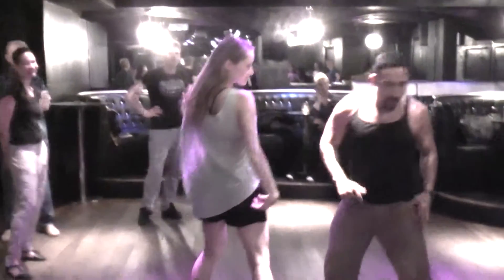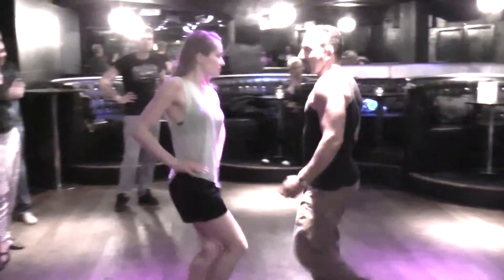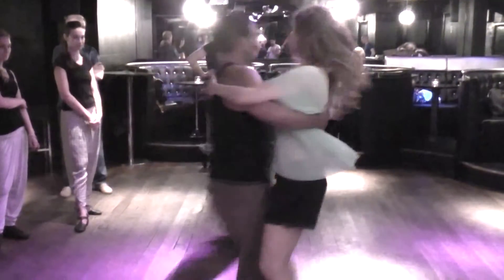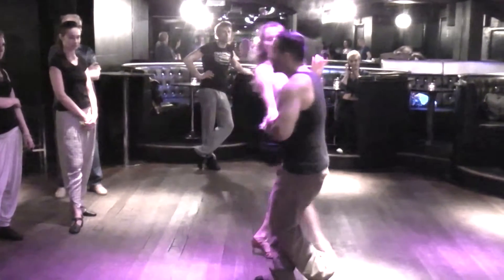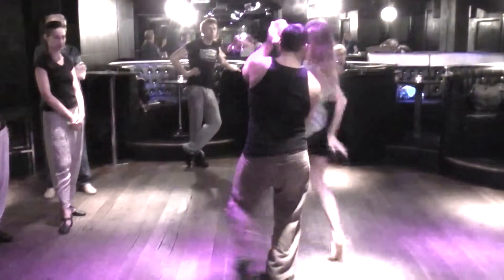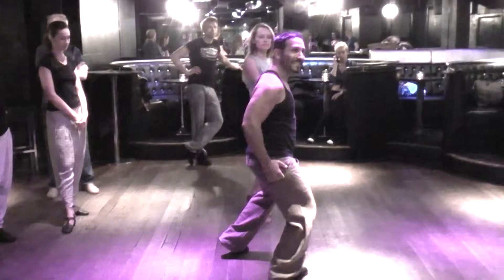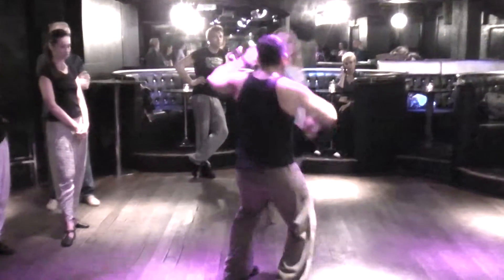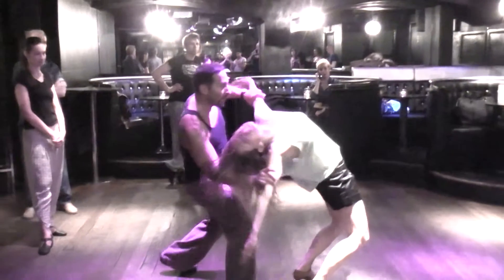Zouklambada 1st Class on 24 06 2013 @ GraceBar in London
Weekly Monday London night of Brazilian Zouk Lambada dance classes and social dancing.

Brazilian zouk dance lessons for beginners, Intermediate and advanced dancers from 7:30pm to 9:30pm

If you've tried other latin social dances in London such as salsa, kizomba or bachata. Then try one of our beginner zouk lessons for £5!

9:30pm zouk social dancing afterwards

Also if your interested in our London Zouk Festival